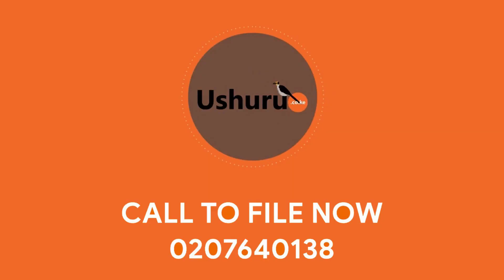FREELANCE - Agnes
If you're a freelancer, you are required to file a self- employment tax return.